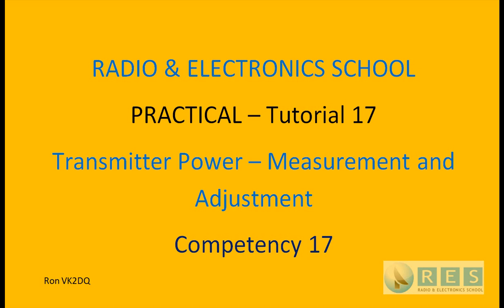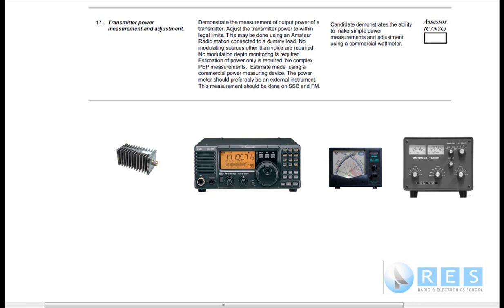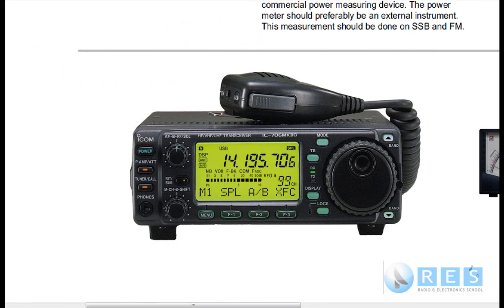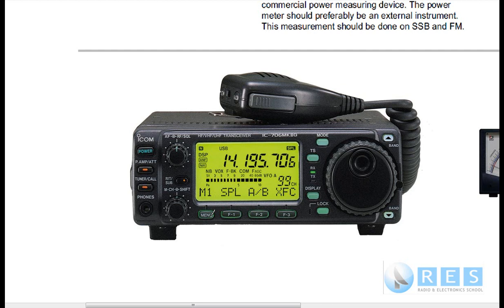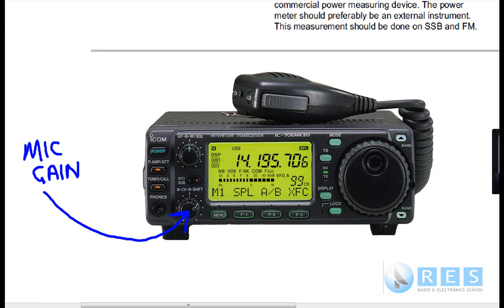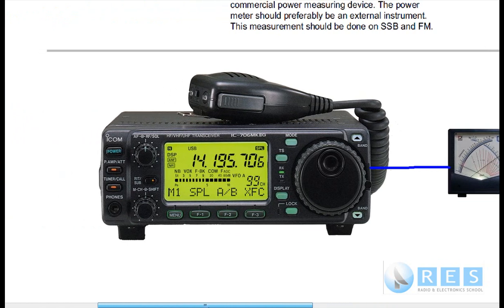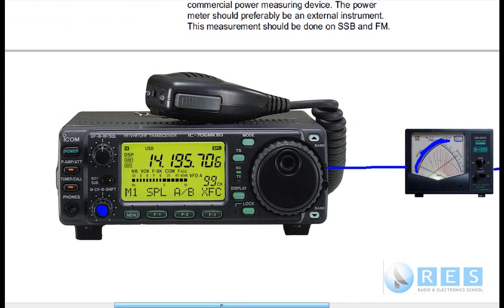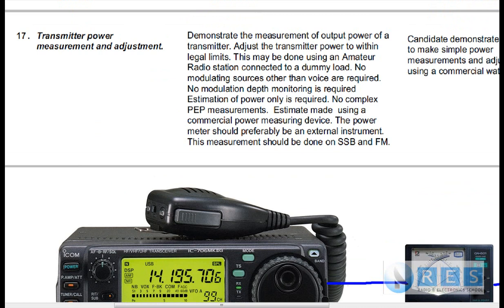FP_Tutorial 17.wmv